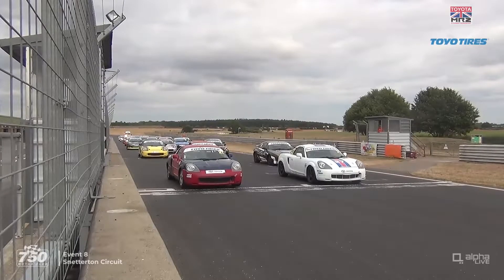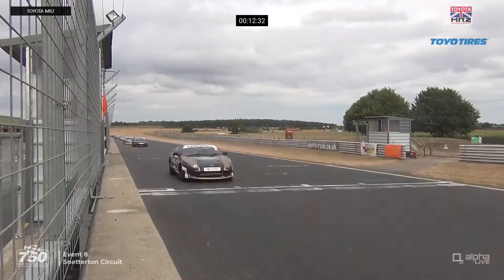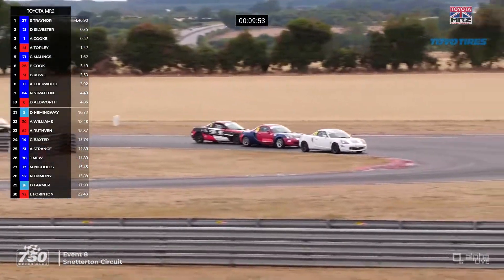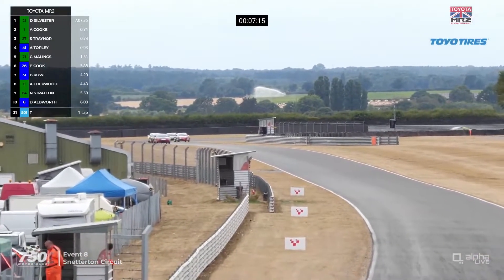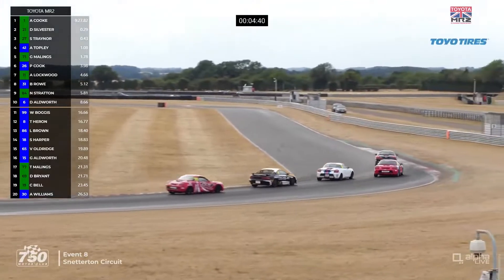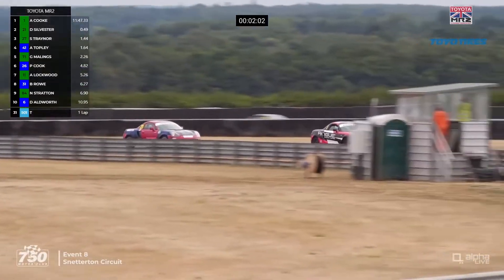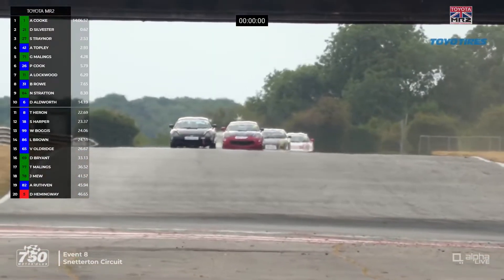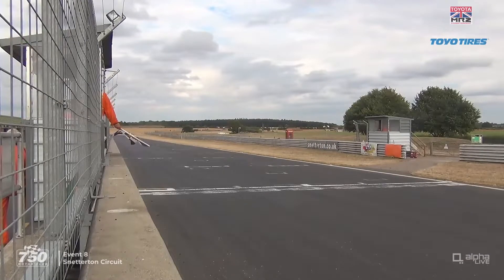Toyo Tires Toyota MR2 Championship - Snetterton 300 2022 - Race 2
Catch up on all the action from the Snetterton rounds of the 2022 Toyo Tires Toyota MR2 Championship, with 750 Motor Club - The UK's Home Of Affordable Motorsport